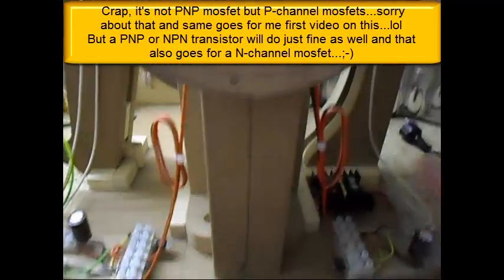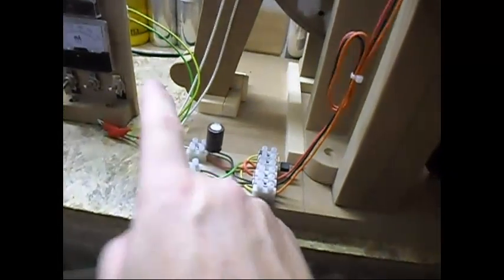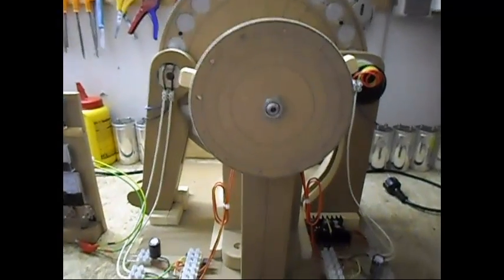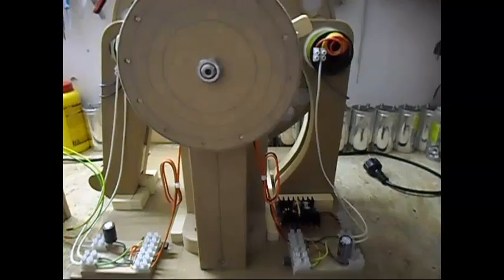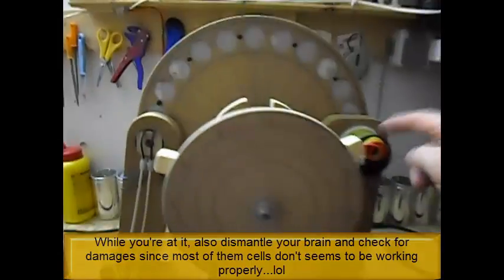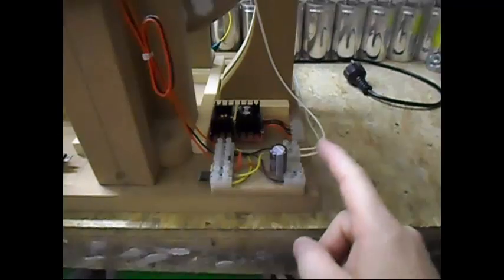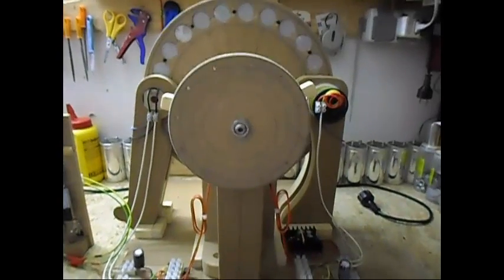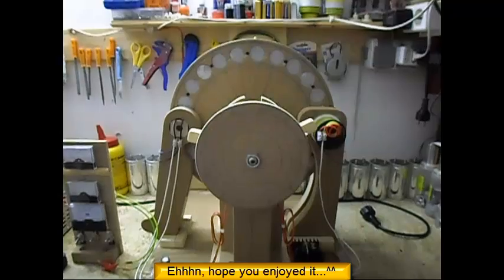Pulse Motor - Update 1, Two P-channel Drive/Generate circuits self loop fail(lol)...